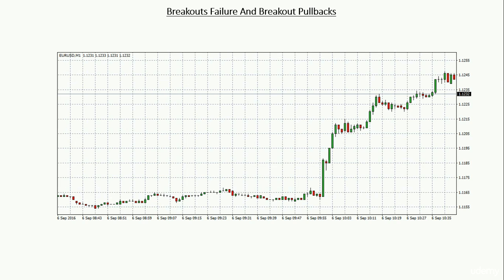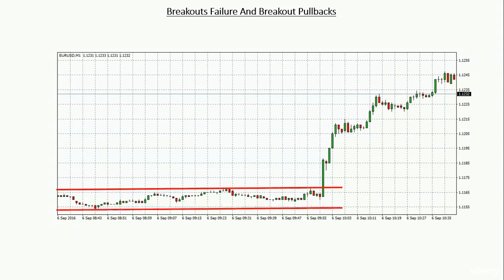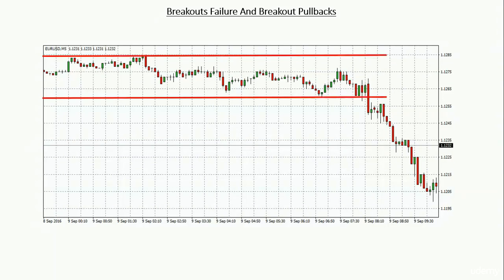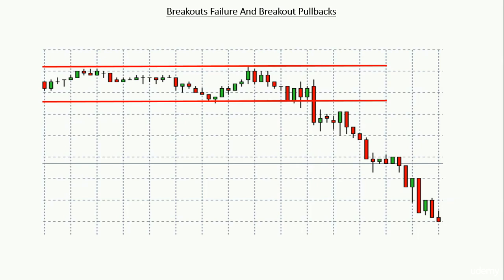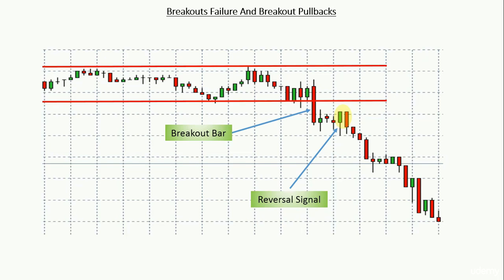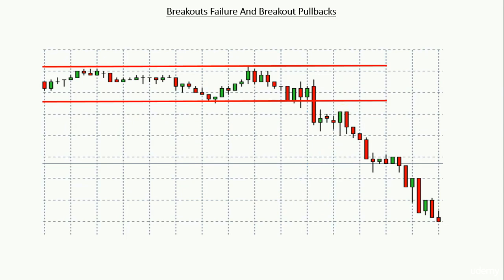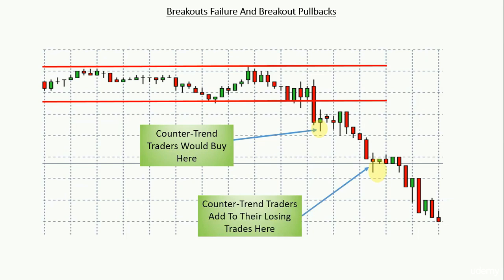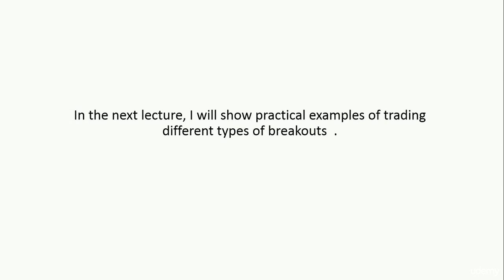028 Breakouts Failure and Breakouts Pullback